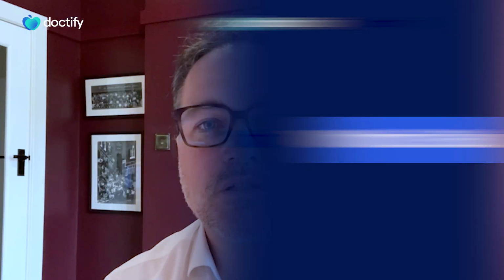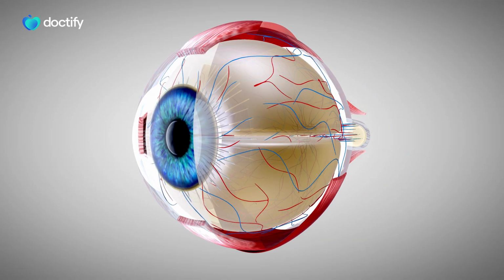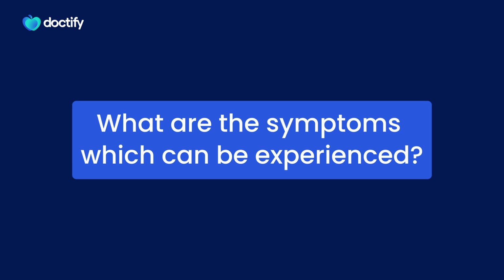Understanding glaucoma: the silent thief of sight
Did you know that glaucoma is often referred to as the "silent thief of sight"? This is because the condition typically has no noticeable symptoms until significant damage has occurred. In this video, consultant ophthalmologist Mr Vincent Dubois explains what glaucoma is, how it develops, and why regular eye exams are crucial for early detection. Discover the different treatment options available, from eye drops and laser treatments to, in rare cases, surgery.

00:00 - Introduction
00:16 - What is Glaucoma?
00:36 - Symptoms of Glaucoma
2:00 - Treatment for Glaucoma

Mr Vincent Dubois is a highly experienced Consultant Ophthalmic Surgeon specialising in cataract and refractive surgery. Renowned for his expertise in advanced lens implant techniques and laser eye surgery, Mr Dubois has performed thousands of procedures, delivering exceptional outcomes for his patients. Based in the Northwest, he combines his extensive experience with a compassionate approach to provide the highest standard of eye care.